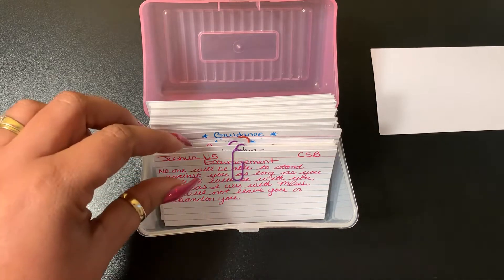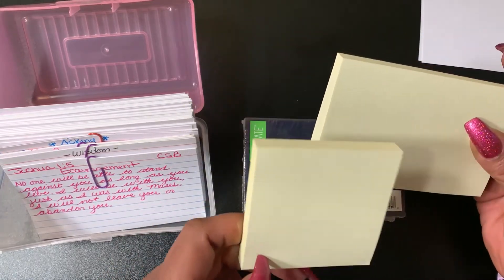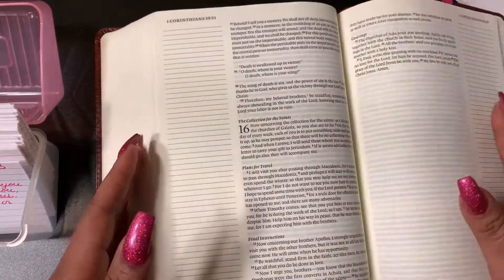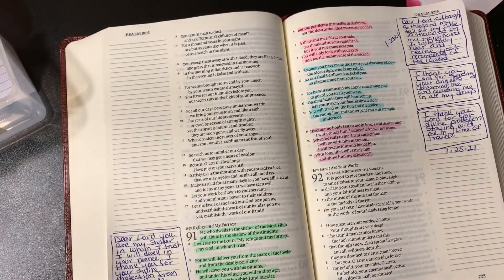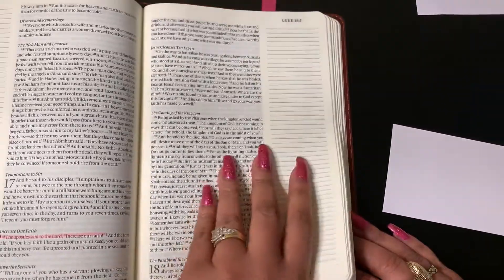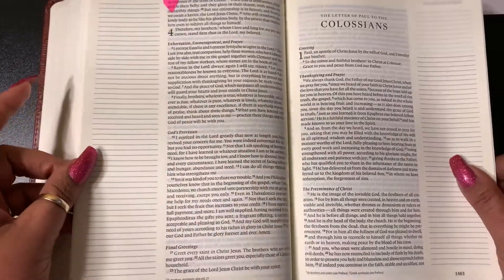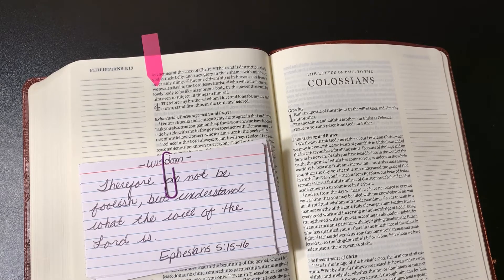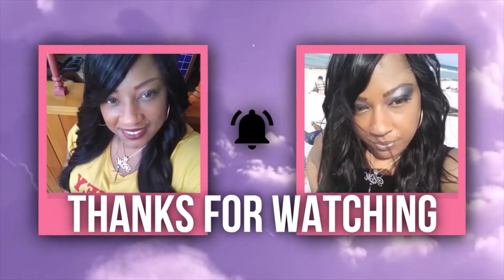HOW I MEMORIZE SCRIPTURE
If you wish to donate or support this Ministry please use links below God bless you and thank you in advance:

PRAYER FOR SALVATION
If you are not saved by way of Jesus Christ and want to be saved read this prayer out loud:
Dear Lord Jesus, I know that I am a sinner, and I ask for Your forgiveness. I believe You died for my sins and rose from the dead. I turn from my sins and invite You to come into my heart and life. I want to trust and follow You as my Lord and Savior. In Jesus Name. Amen

If you decide not to  "WELCOME TO THE KINGDOM OF GOD"
MOVING WITH A PURPOSE IN OUR WALK WITH CHRIST OVER HERE!!!